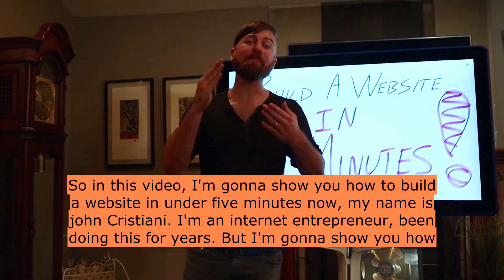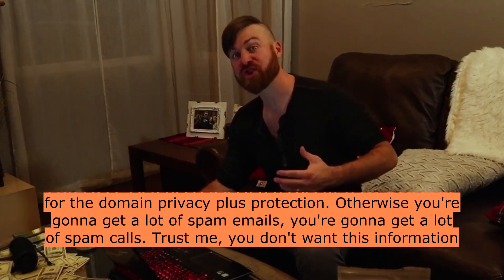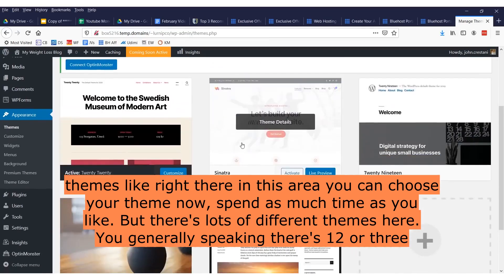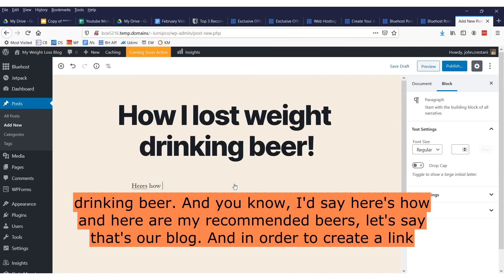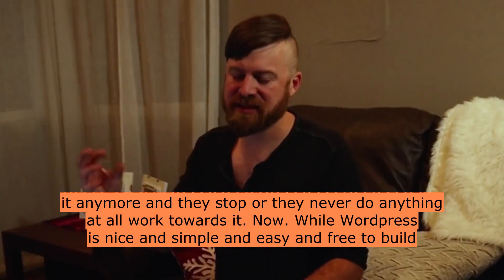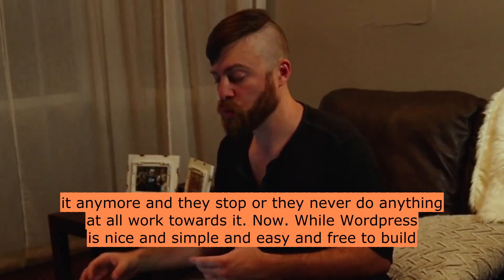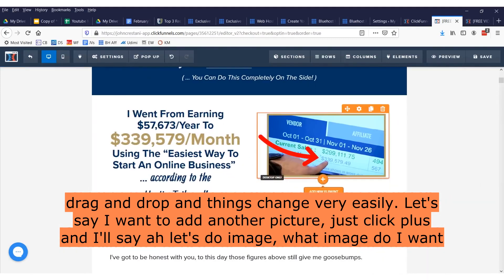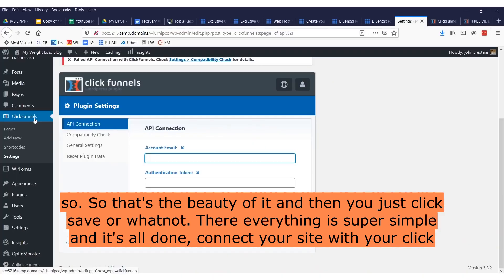HOW TO BUILD A WEBSITE IN 5 MINUTES 2021 | WEBSITE BUILDING | FINANCIAL FREEDOM (SUBTITLES)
Can you Build a website in 5 minutes? How to Build a website in 5 minutes? Why Build a website in 5 minutes? Yes, it’s possible to build a website in 5 minutes. In this video, we will talk about how to build a website in 5 minutes.

Get this FREE training and start making money FAST. Just click the link and you could start making money in less than a month.

START YOUR FREE 14 DAY CLICKFUNNELS TRIAL GET A FREE FUNNEL